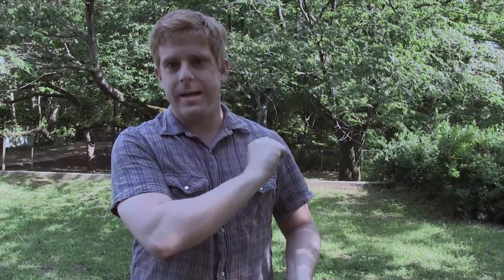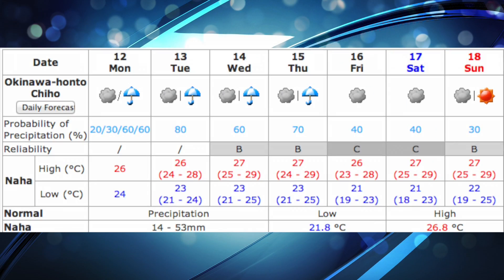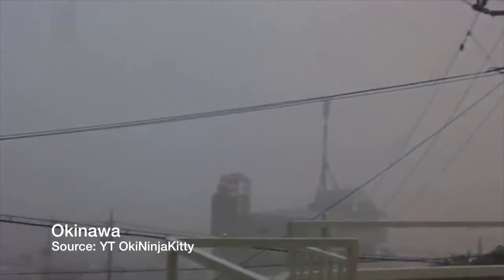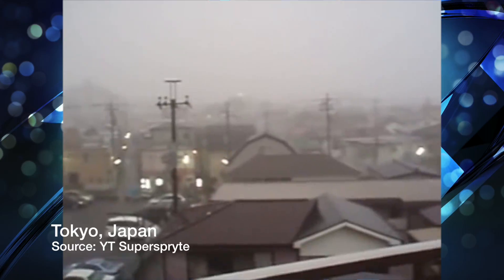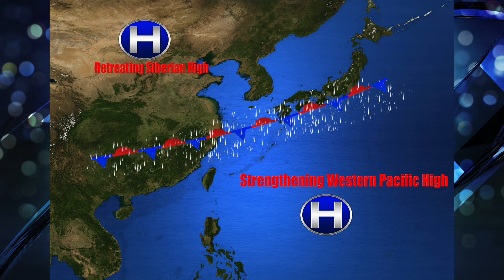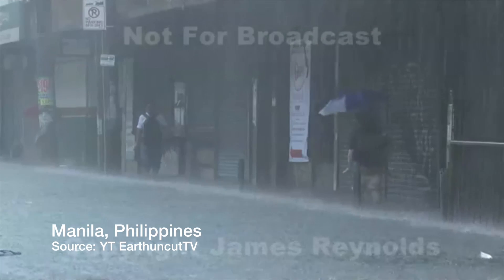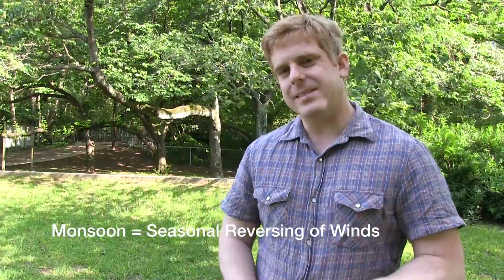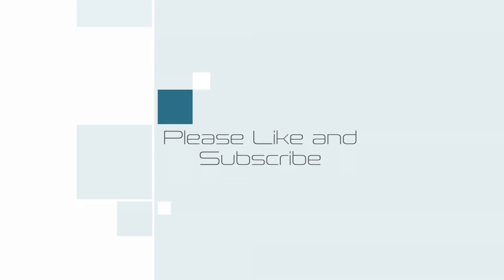What is the Rainy Season Front? 梅雨 , 장마, Westpacwx 101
This video we talk about the rainy season front and how it sets up in the spring months across North East Asias